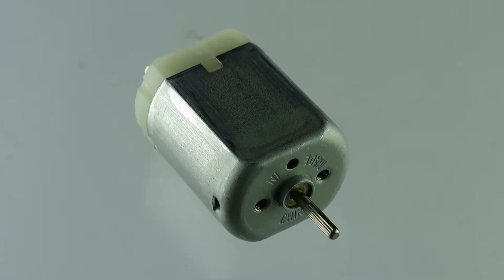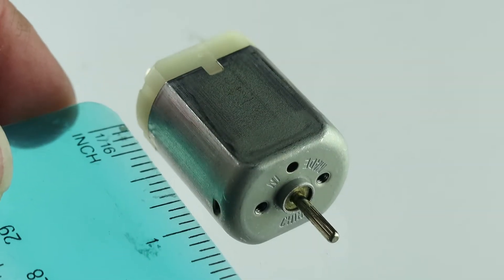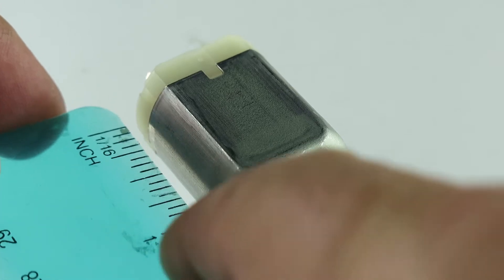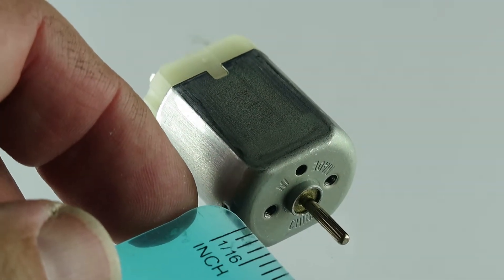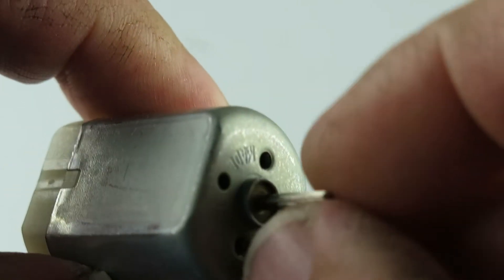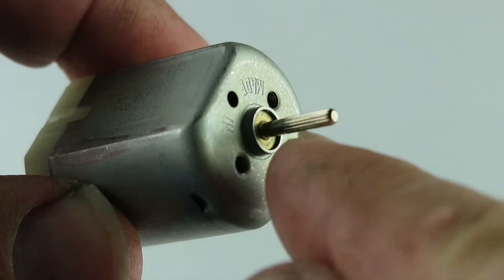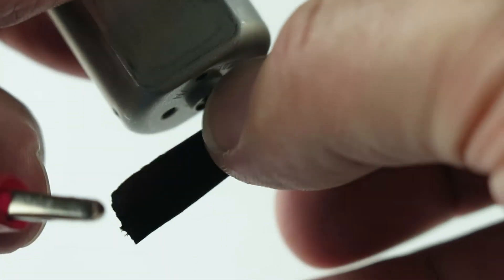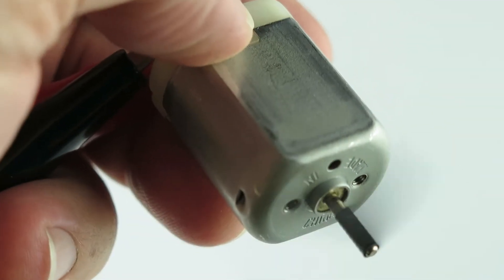G26416 - Mabuchi 3-12VDC Small Powerful Motor with Spline 2mm Shaft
Small Mabuchi Motor has 2mm spline type shaft. Operates on 3 to 12VDC. Size 1.37" long x 0.96" x 0.73". Features 0.40" long x 2mm spline shaft. Has solder eyelets for power hookup. To reverse direction just reverse polarity to power eyelets. Great for robots, cars, etc. Brand New!